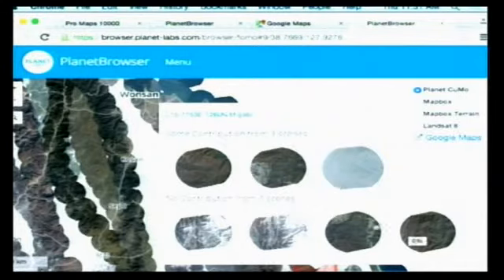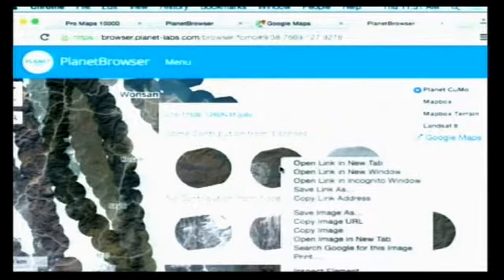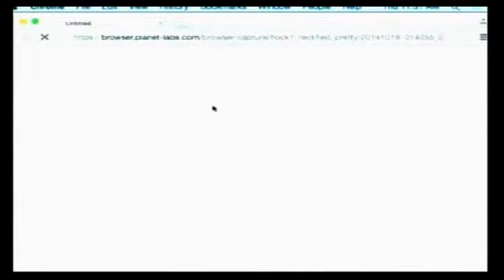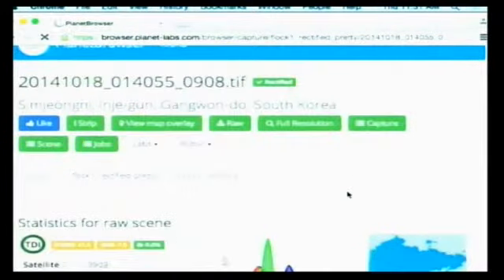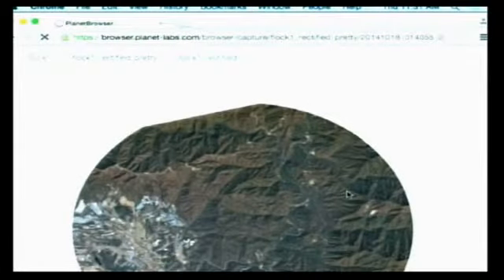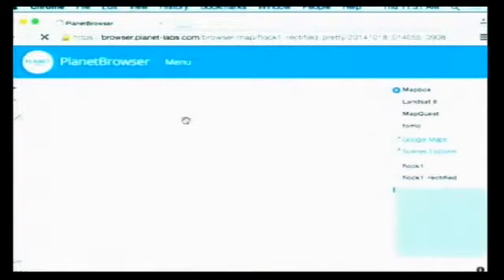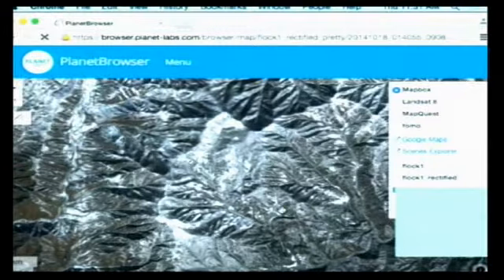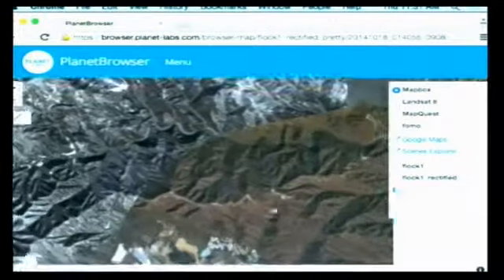Planet Labs Seminar in Bangkok, Thailand, March 2015 11